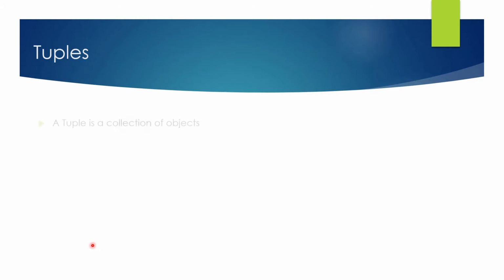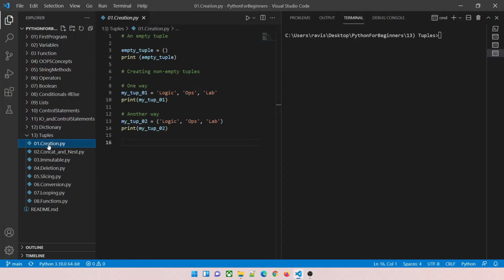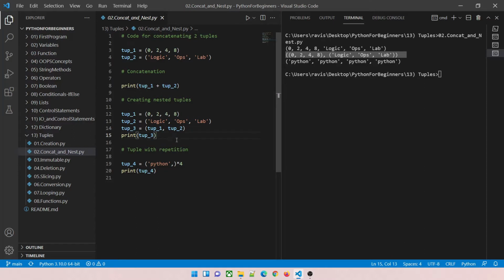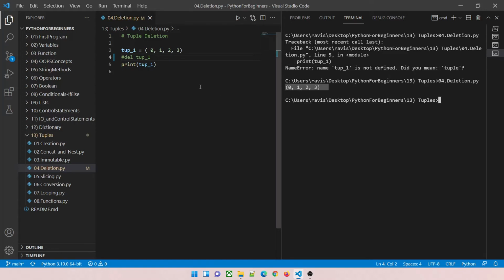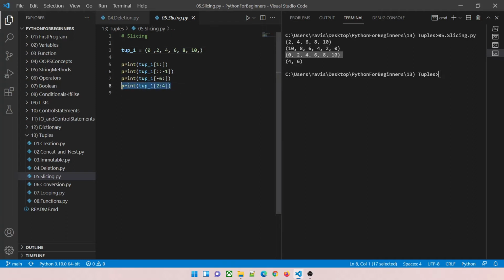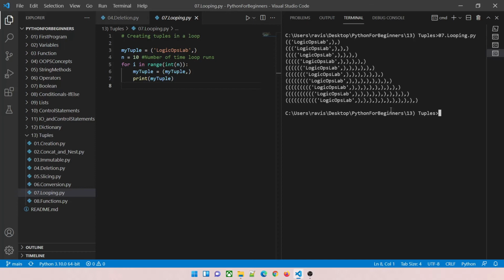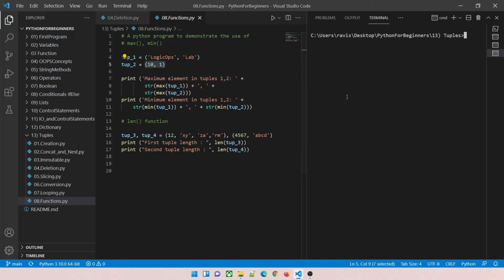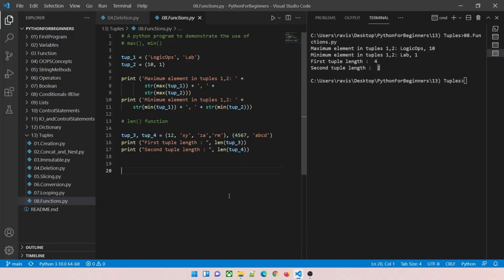17 | Tuples | Creation | Deletion | Access | Nested Tuples | Looping in Tuples | Functions in Tuples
Hi, Guys!

Welcome back to another video in the series of "Python for Beginners". In today's video, we are going to discuss these topics.

1) What is a Tuple?
2) Creation of Tuples, Nested Tuples
3) Deletion
4) Access
5) Can we update a Tuple?
6) Looping in Tuples?
7) Functions in Tuples
8) Basic Tuple operations

Everything here is explained with a proper code demo.